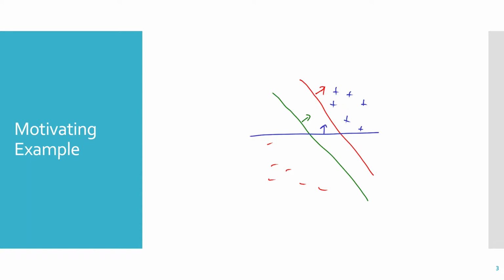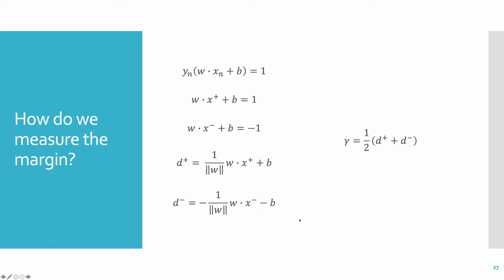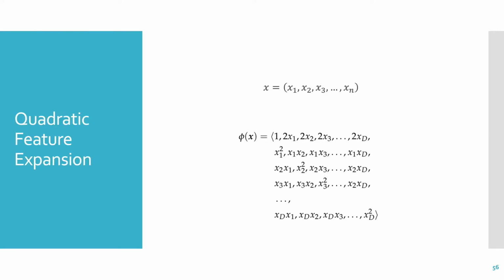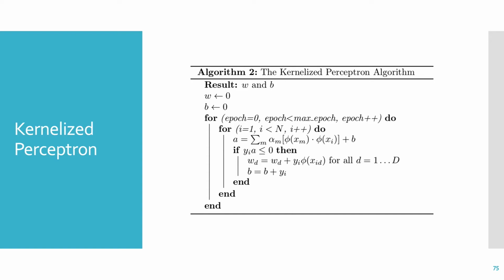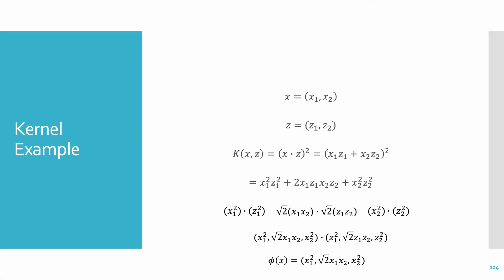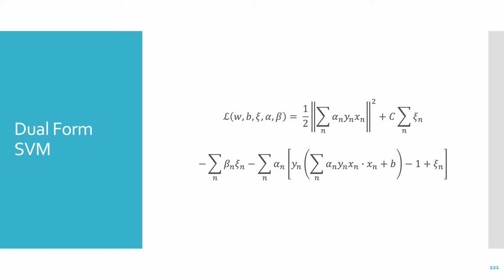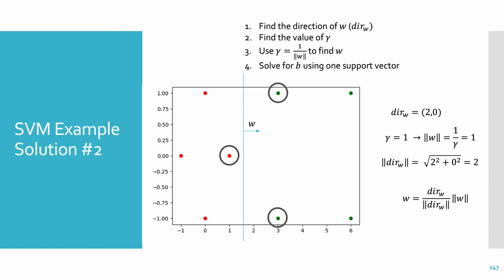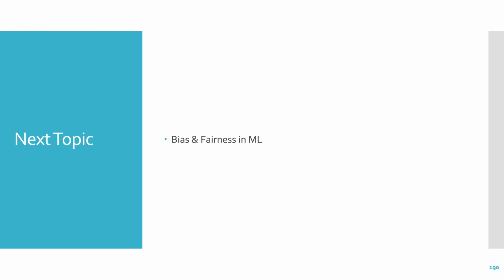Support Vector Machines & Kernels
This video covers Support Vector Machines and Kernels for the Intro to Machine Learning course at UNR taught by Professor Emily Hand.